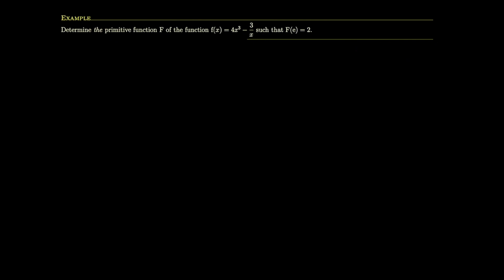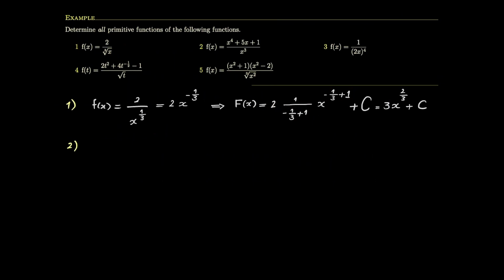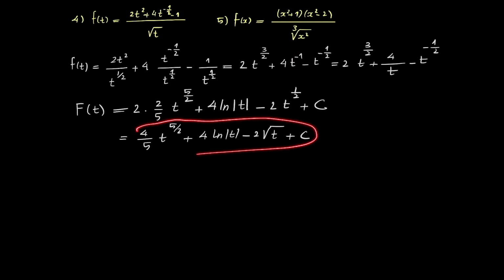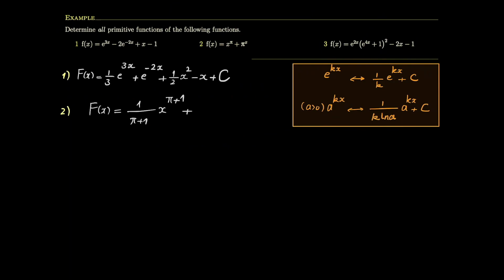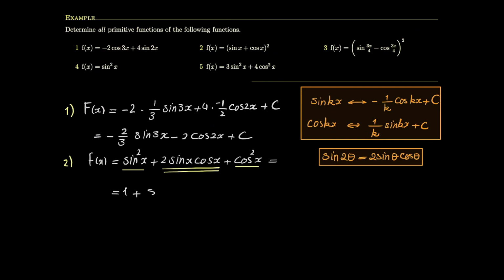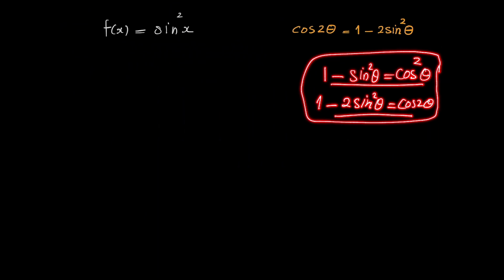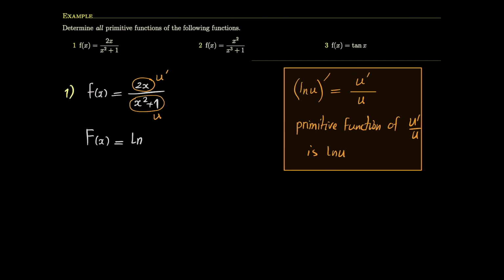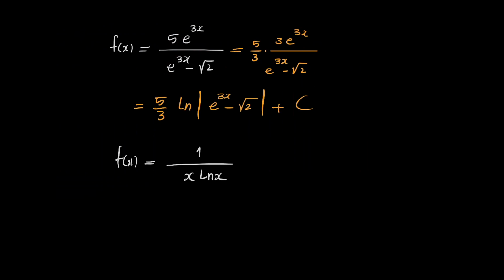Matematik 4, Primitive Functions, Part 2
In this video, I introduce more examples of primitive functions.